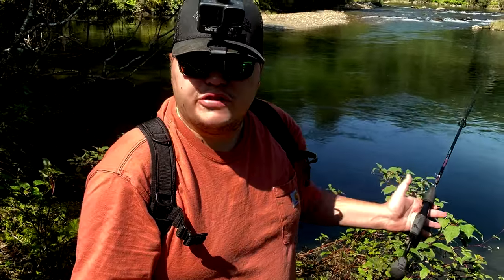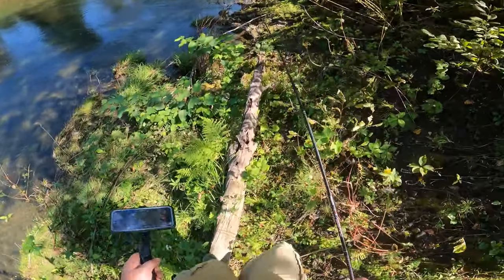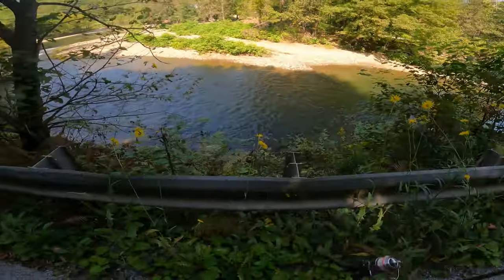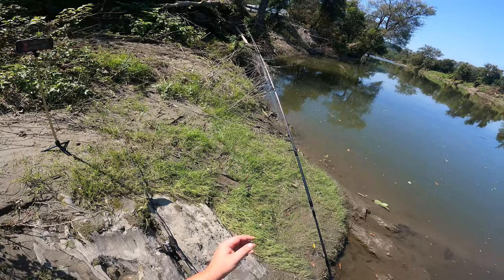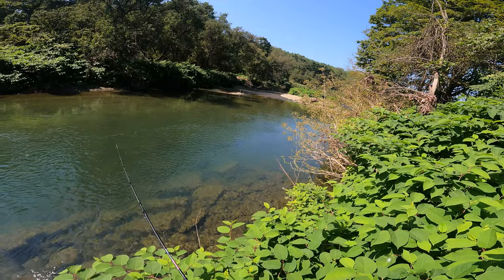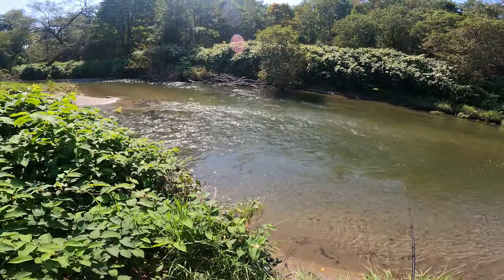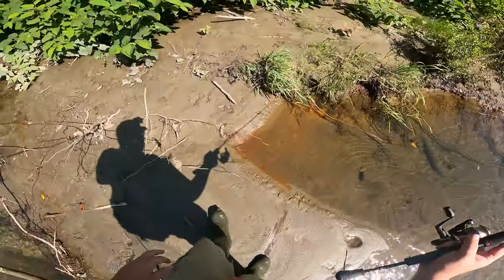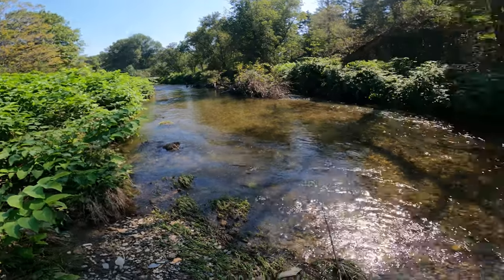Close Encounter Dog Attack While Trout Fishing! "Kicked Out Of The River Bank?"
🎣 Join us on an unforgettable trout fishing trip that took an unexpected turn! Watch as we encounter a playful dog while enjoying the riverbank, and see how it leads to an exciting twist in our adventure. 🐾

🌊 Hold onto your fishing rods because this story has it all! Your support means the world to us! 🏞️

Share this mind-blowing video with friends and family to discover the wonders in our own backyards!